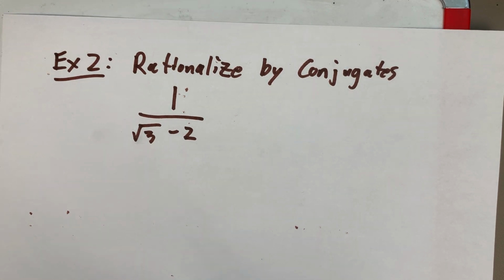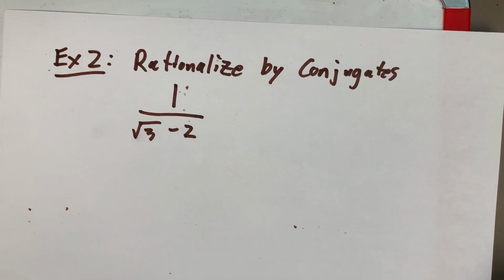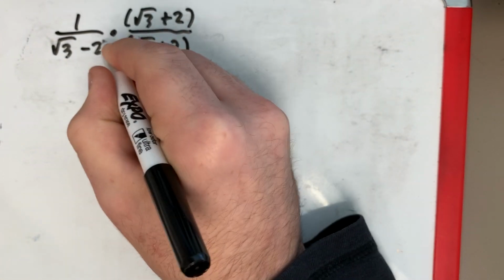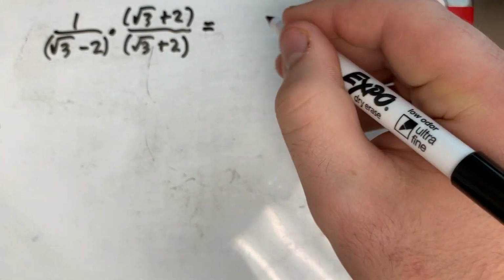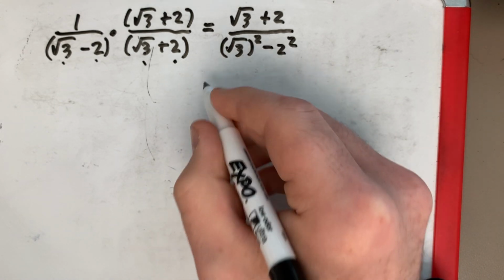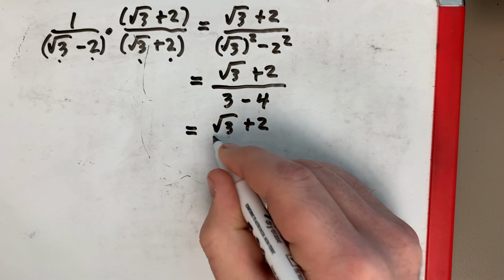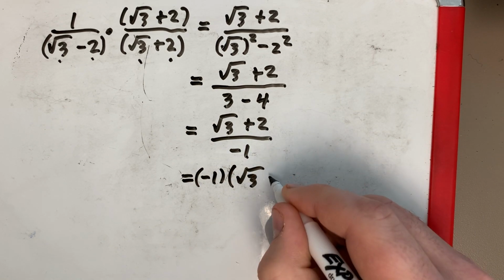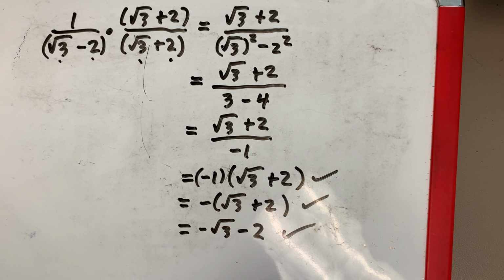Ex 2: Using Conjugates to Rationalize Denominators